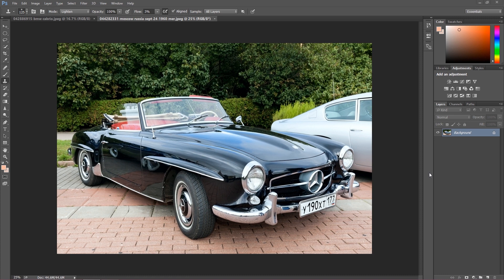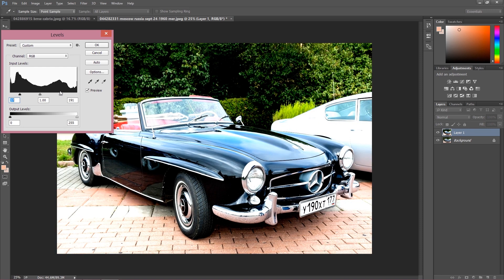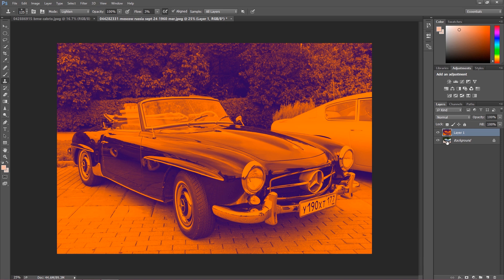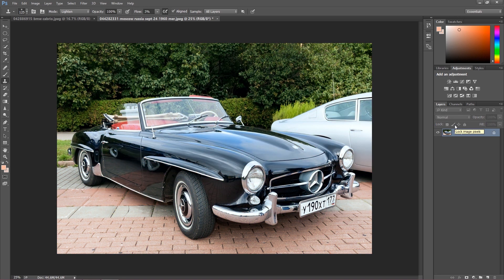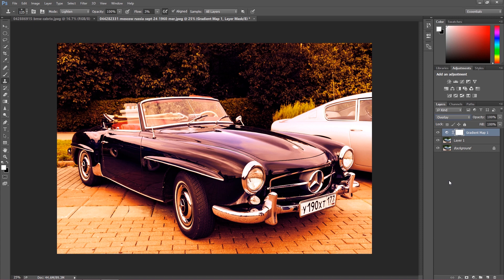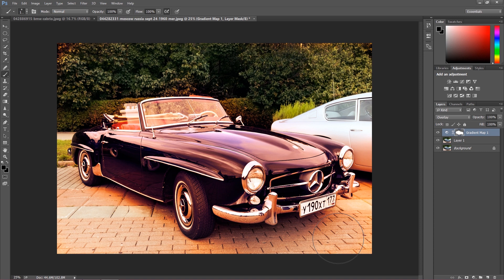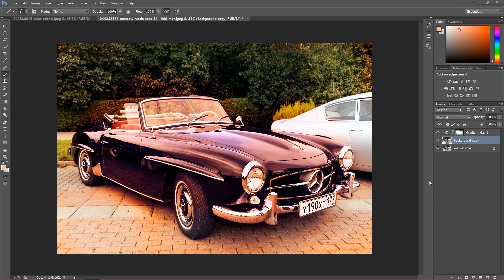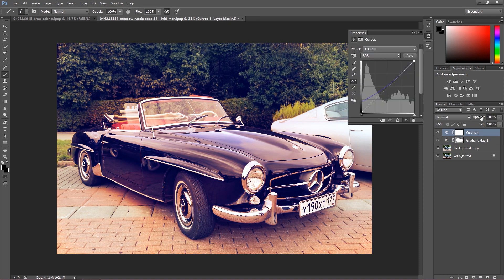Adjustment & Fill Layers in Photoshop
In this episode I am showing You how to use adjiusment layers in Photoshop. And why You should use them!

If You really want to improve your work in photoshop, watch this tutorial to get some of this great photoshop tips to make your work easier and better!